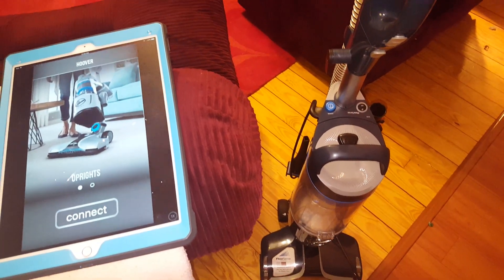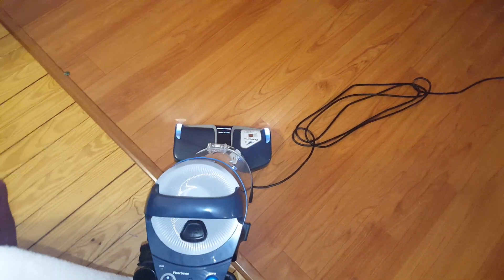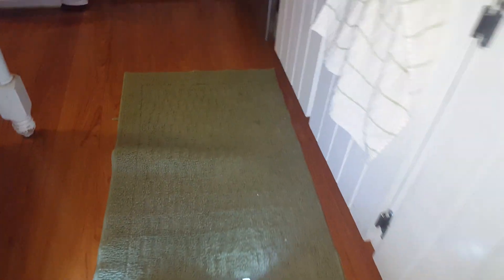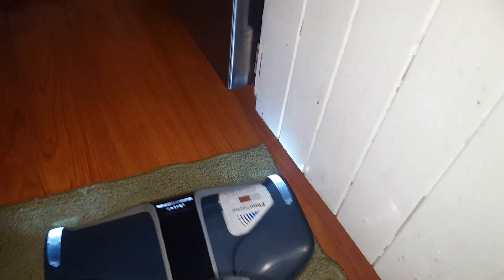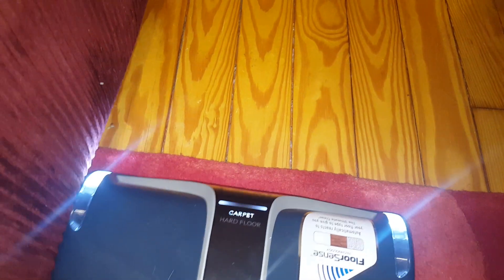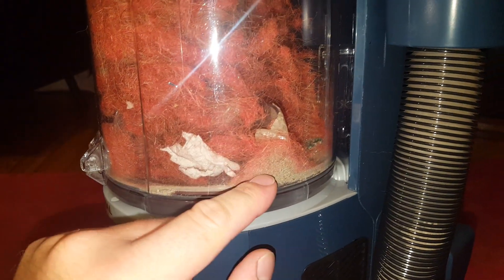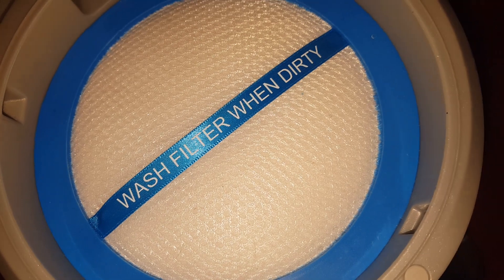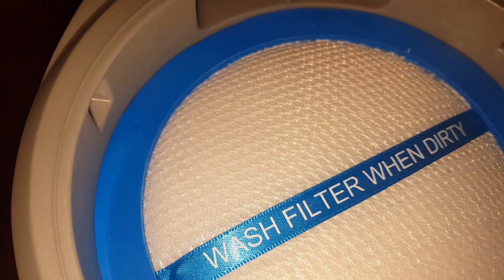Hoover React Professional Pet (hard floor/rug test)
If you would like to purchase this product or read further consumer reviews please follow this

In this video we connect the Hoover React to an iPad pro via Bluetooth to turn the brush roll on and off. It does very well on all surfaces so far. And the ending of the video well. It's very impressive. You have to see it to believe it!